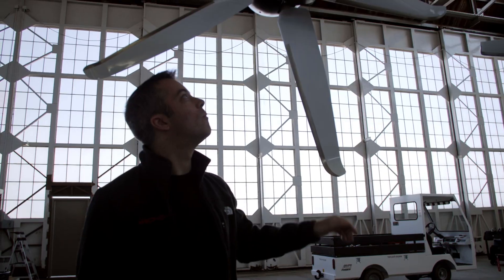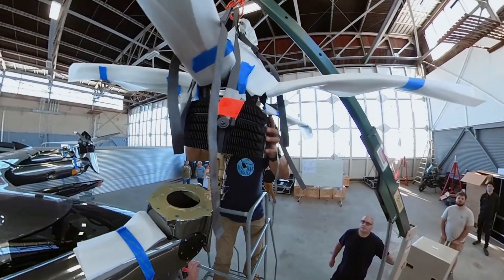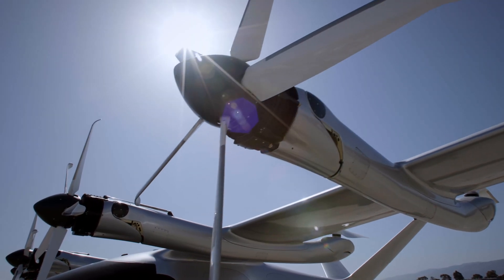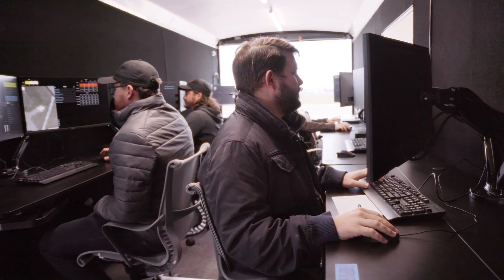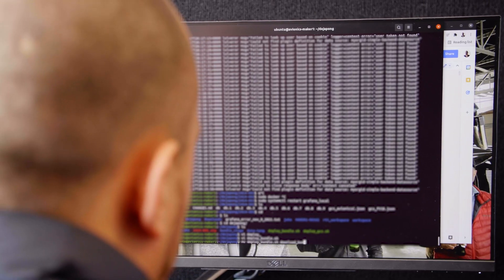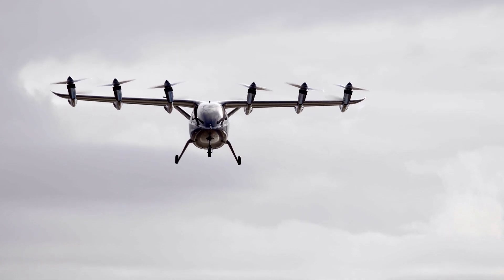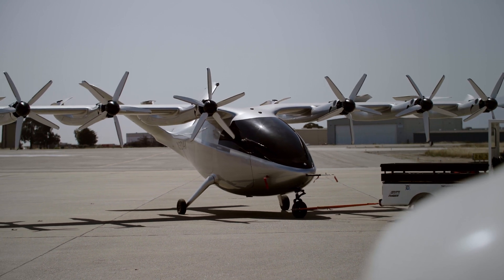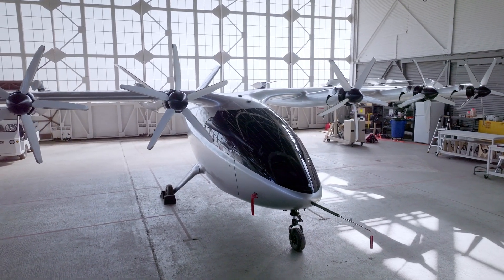Archer Tech Talks | Safety at Scale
Hear from our Director of Safety and Systems Engineering, Pedro Carleial, about our approach to building one of the safest aircraft in the sky.

About Archer: Archer’s mission is to advance the benefits of sustainable air mobility. Archer’s goal is to move people throughout the world's cities in a quick, safe, sustainable, and cost-effective manner. Archer is designing and developing electric vertical takeoff and landing (eVTOL) aircraft for use in Urban Air Mobility that can carry passengers at up to 150 mph while producing minimal noise. Archer's team is based in Palo Alto, CA. (NYSE: $ACHR)